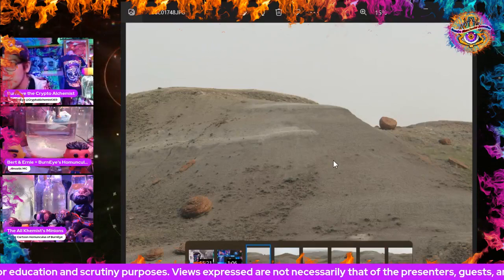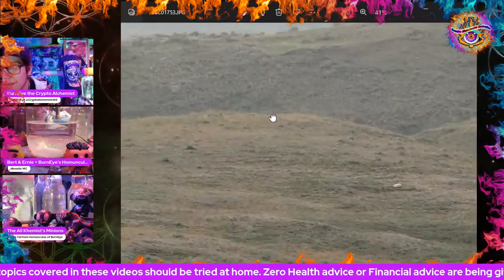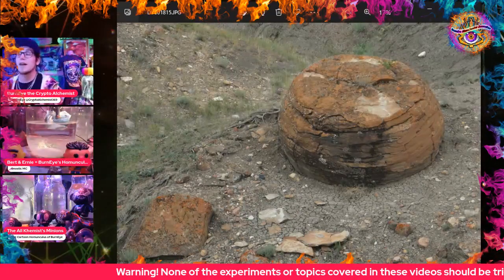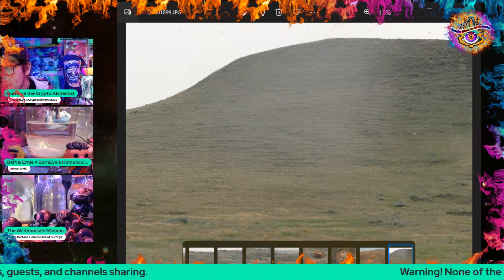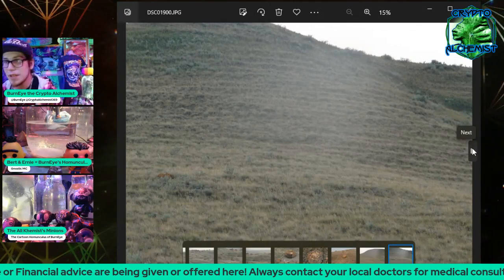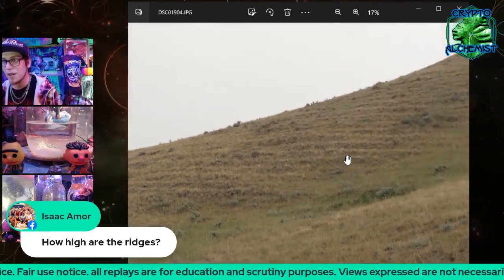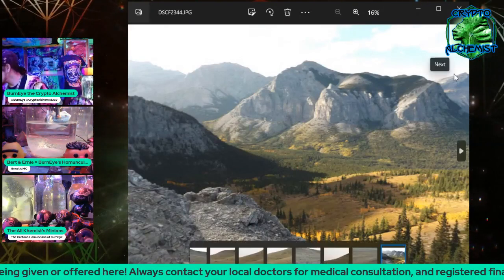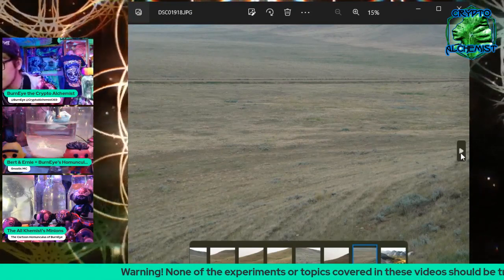Red Rock Coulee, Southern Alberta Badlands. Giant Red Balls & Pyramidal Mounds Everywhere